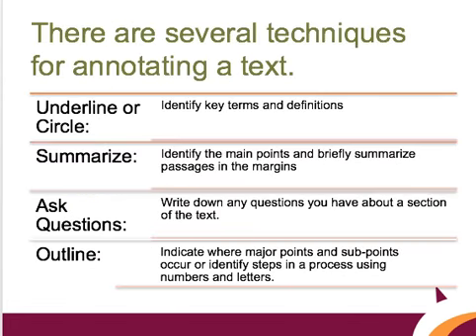Note taking and Annotation Week 5